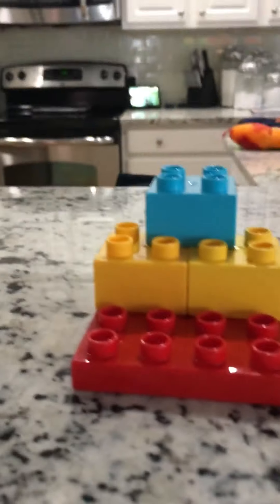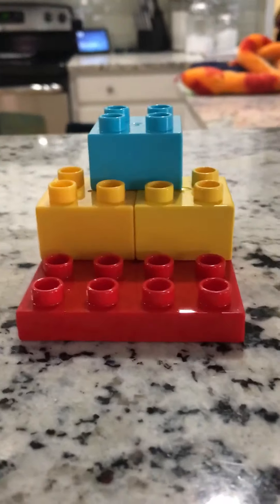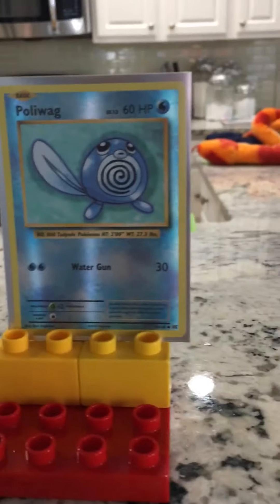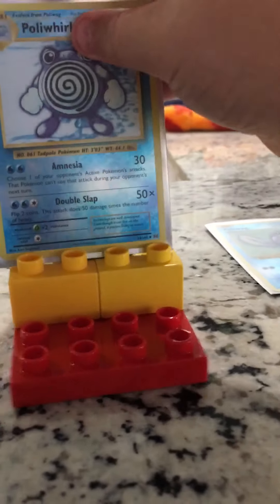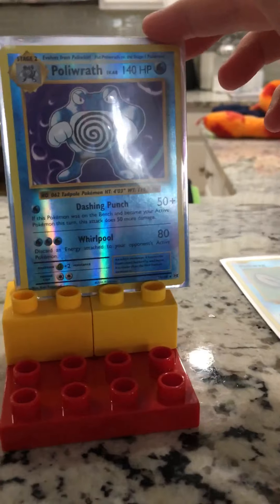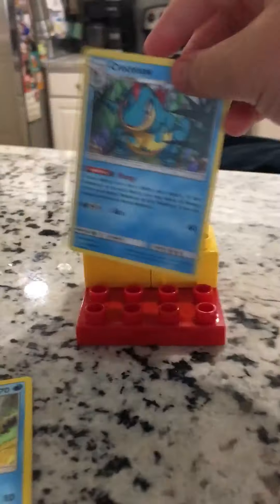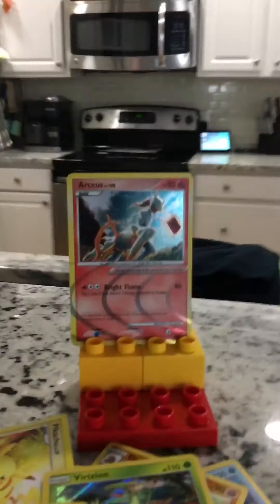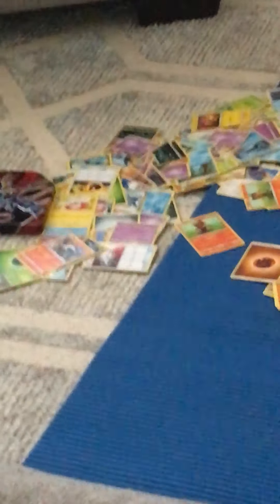Pokemon card tin part three